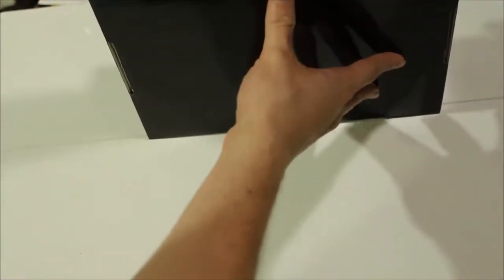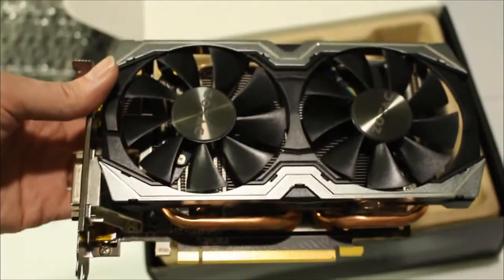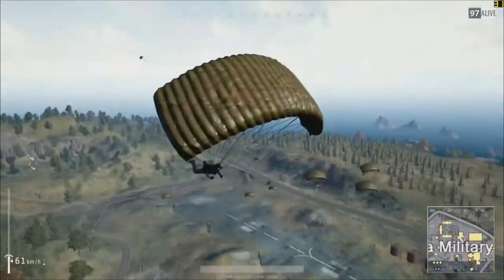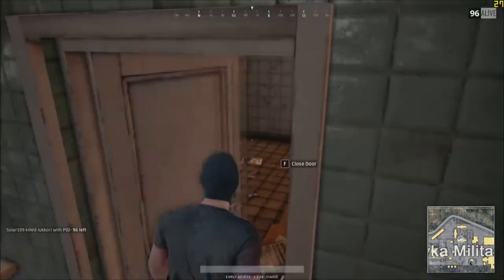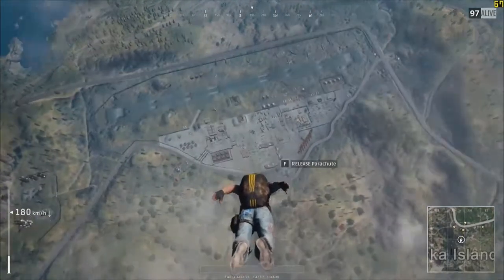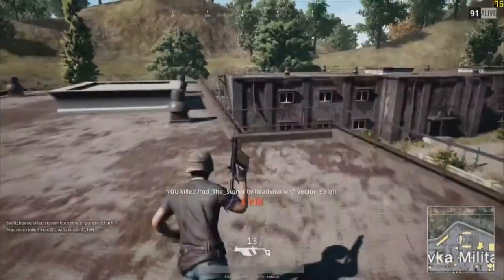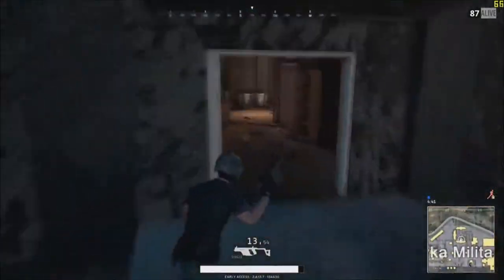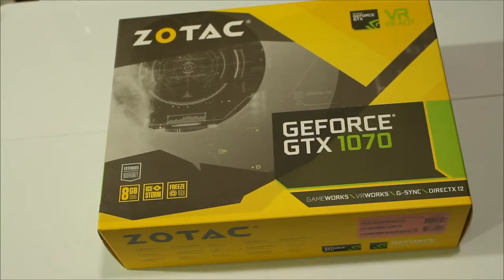MSI GTX 770 VS ZOTAC GTX 1070 || Benchmark \ Gameplay (PUBG)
I got my hands on the Zotac GTX 1070 and there is a considerable difference between this video card and the previous NVIDIA chipset generations. For this demonstration I used PUBG and if you're looking for a new mid-to-high tier card, this might just suit you!

System: i7 @4.00Ghz Paired with 32GB RAM DDR3-1866+ GTX 1070 Vs GTX 770